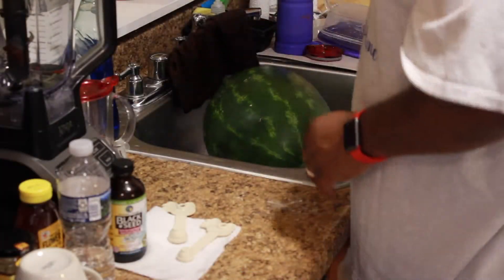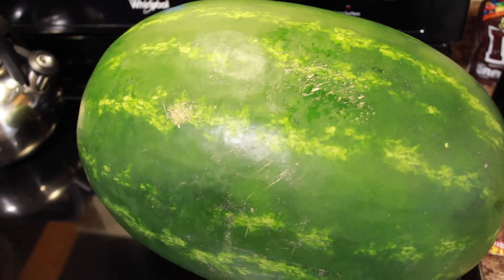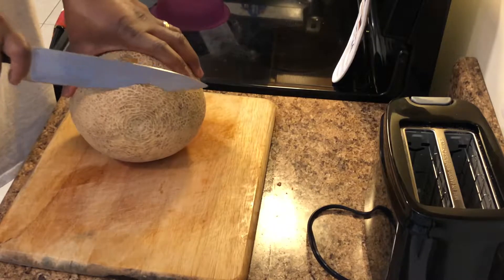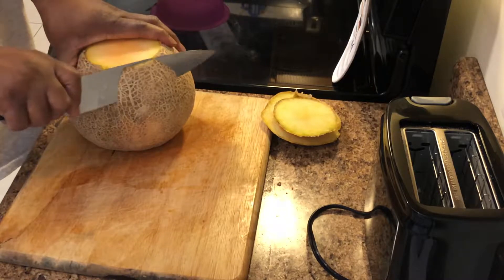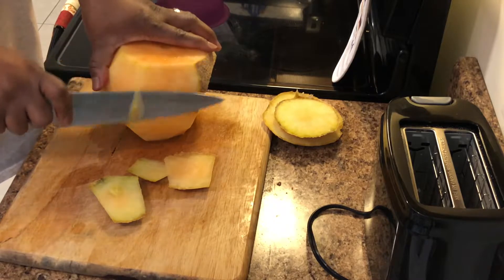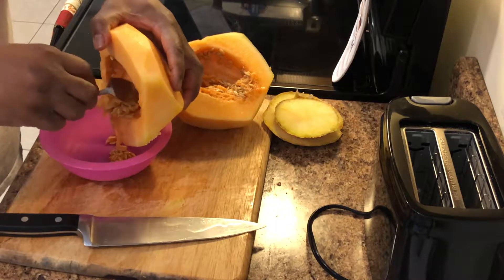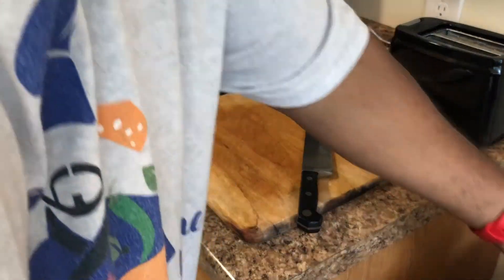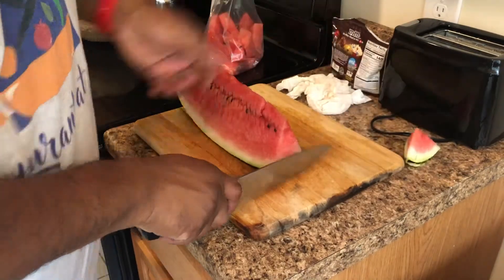Watermelon and cantaloupe easy cutting!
Just a quick video about how I like to cut watermelon and cantaloupe. It is the perfect time of year to enjoy all kinds of fruity melons. Here is a couple of tools that you can use to cut melons with.

Watermelon Slicer
Watermelon Cutter